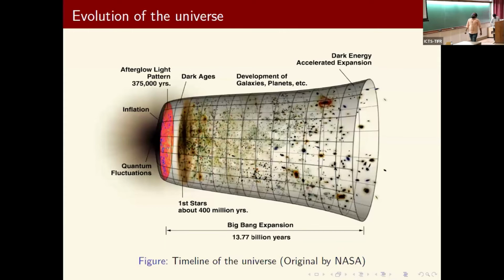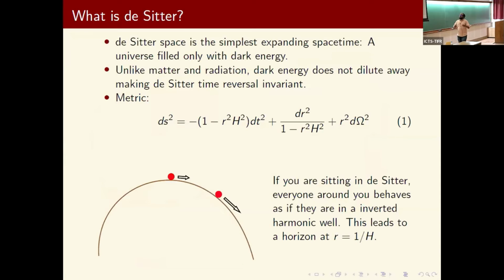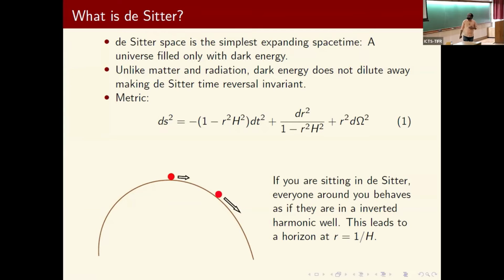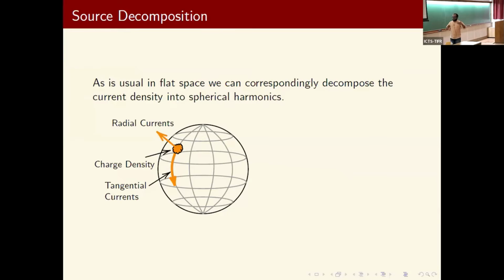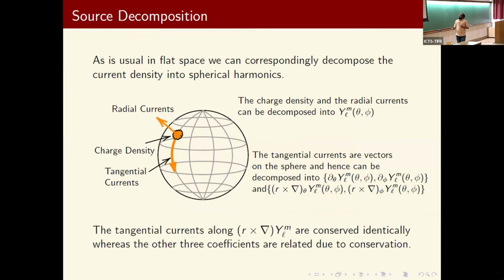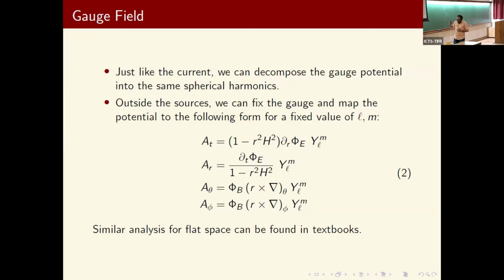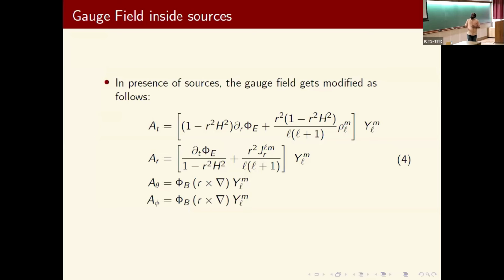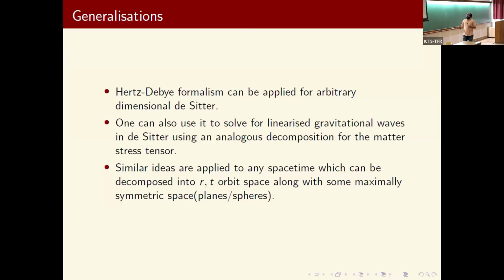Hertz-Debye Formalism in de Sitter by Omkar Shetye